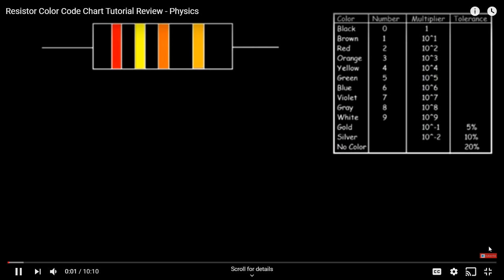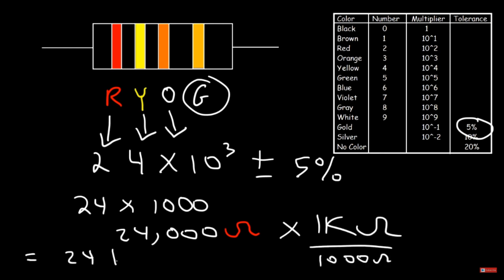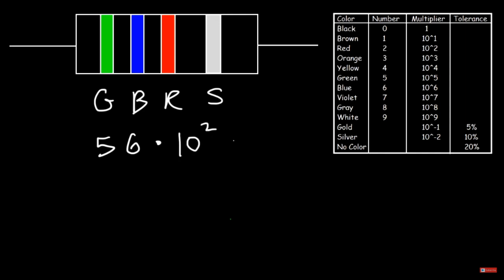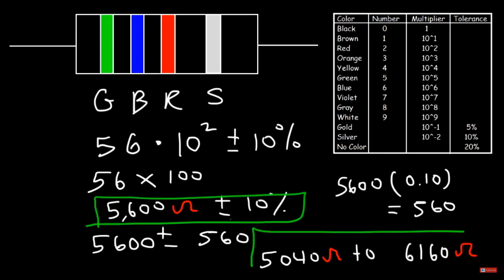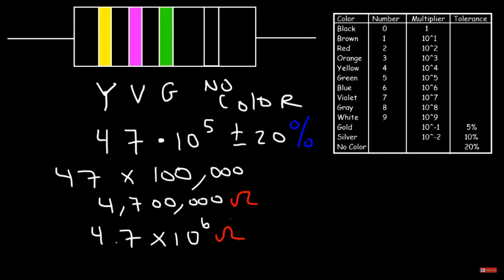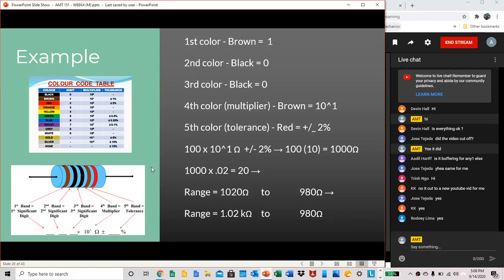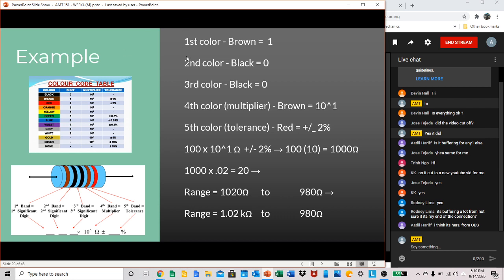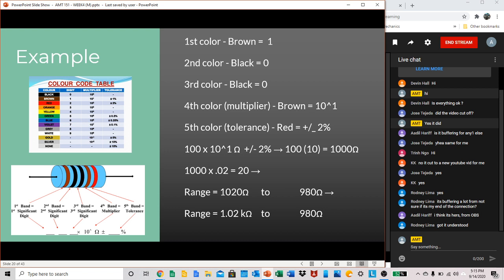AMT 151 - Lecture 9/14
this lecture will be live at 430pm monday 14  september